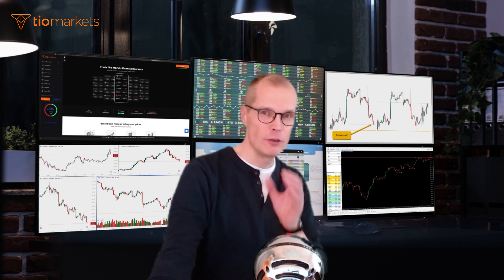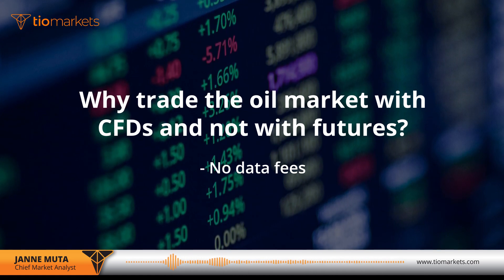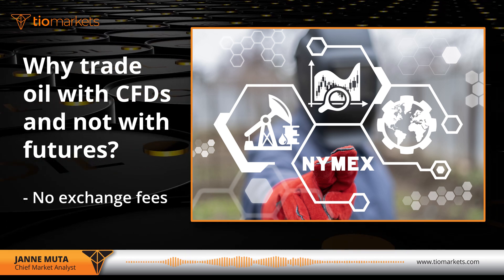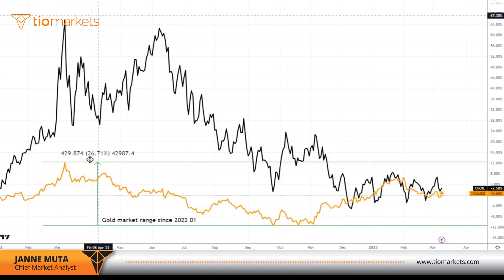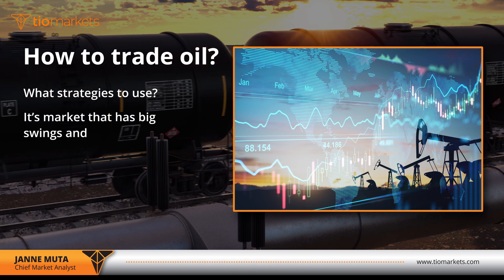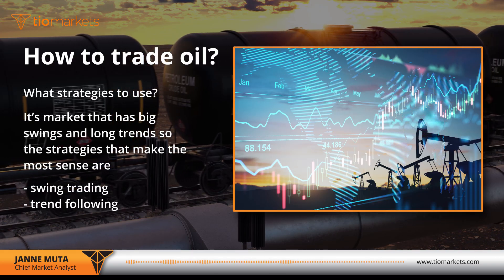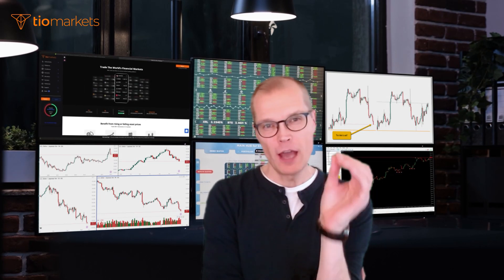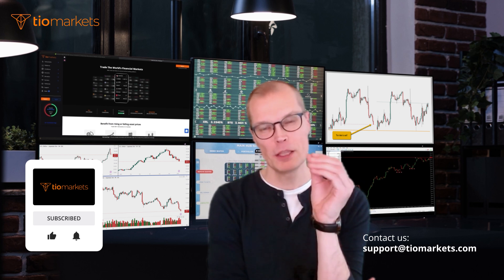How to Trade Oil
How to trade oil? In this video, our Chief Market Analyst shows you how to trade oil and gives you very good reasons to trade USOIL CFDs and a powerful momentum entry strategy you can use to catch big uptrends in the oil market. And, you can use the same entry strategy to find nice long swing trades and intraday longs in oil. Watch this video to get started trading oil and learn why traders tend to have better chances of success with trading oil than with gold or currencies. You will also learn how to use dynamic stops that use recent volatility as a guide for stop placement. The method you learn will decrease the probability of the market stopping your trades before the big trends in the oil market get going.

CFDs are complex instruments and come with a high risk of losing money rapidly due to leverage. The majority of retail investor accounts lose money when trading CFDs. You should consider whether you understand how CFDs work and whether you can afford to take the high risk of losing your money.